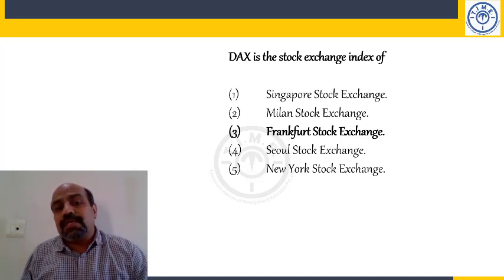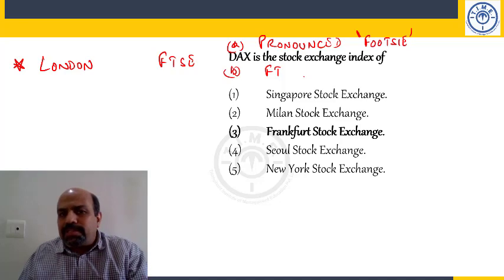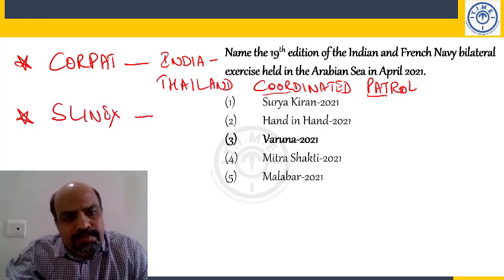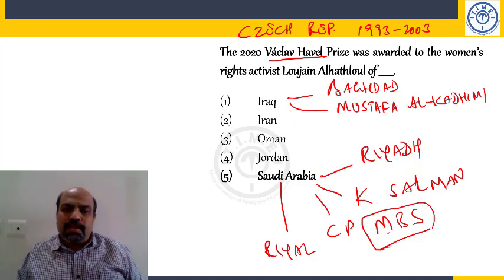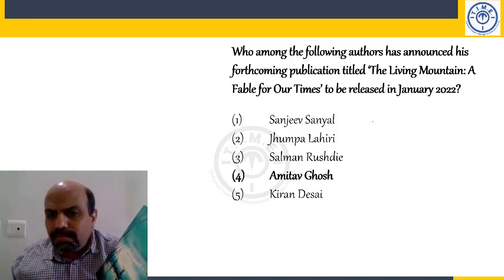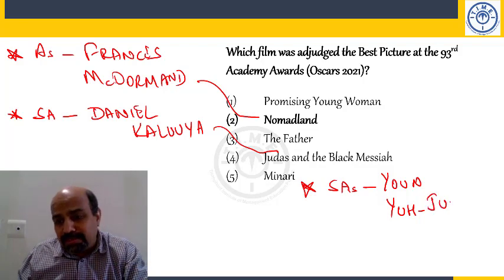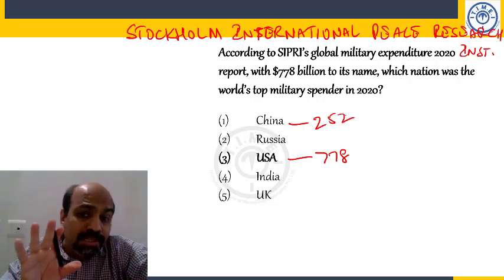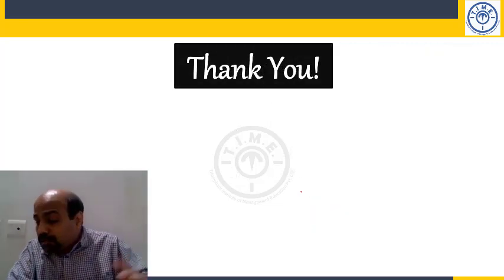Weekly Current Affairs l 25th Apr - 1st May 2021, Part 1